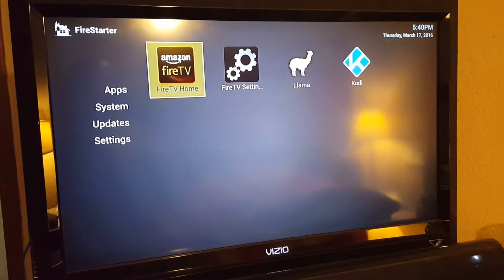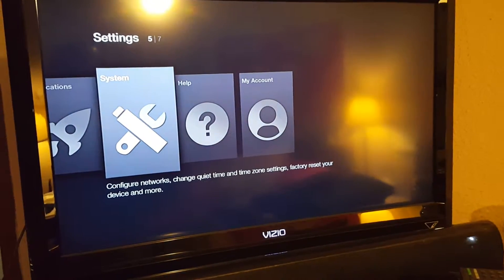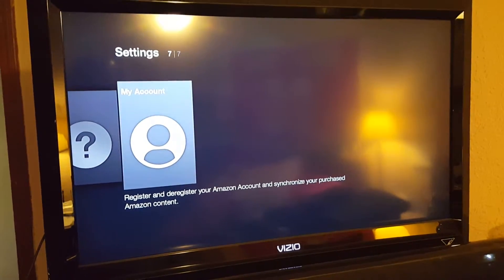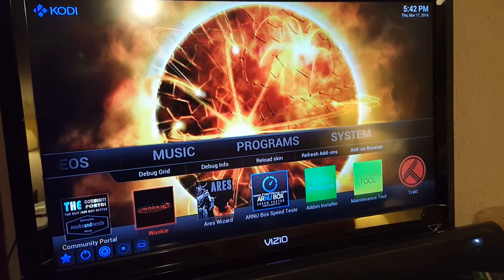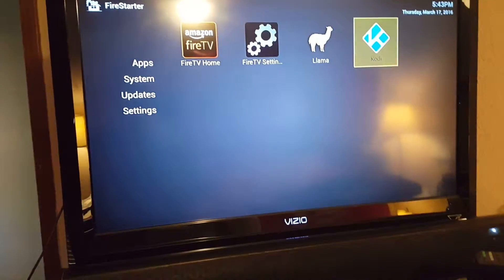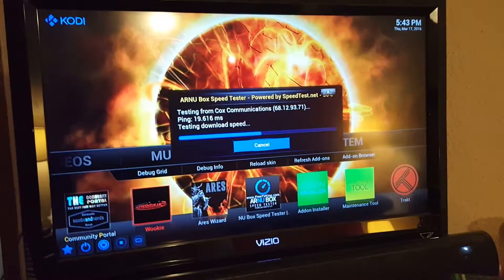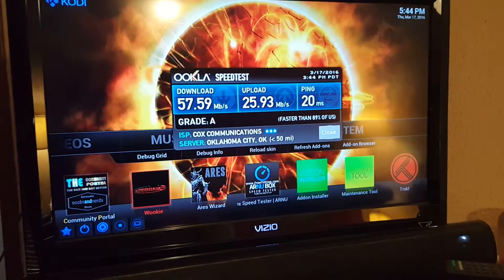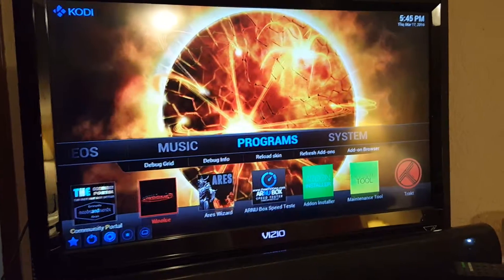Hooking up your Amazon Firestick Loaded with Kodi XBMC and running an initial speed test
How to get your stick hooked up, connected to wifi and run a speed test.